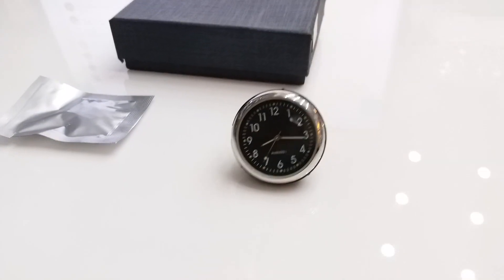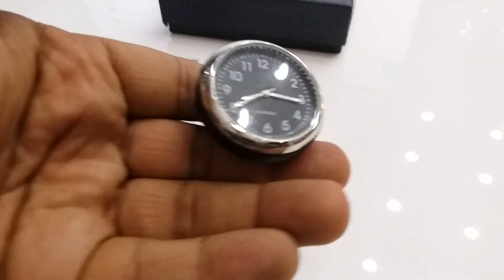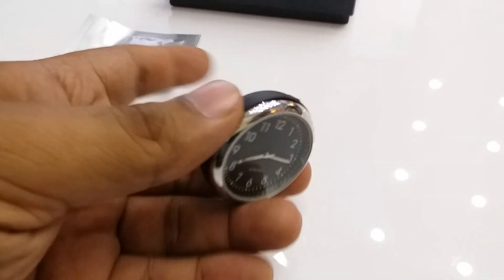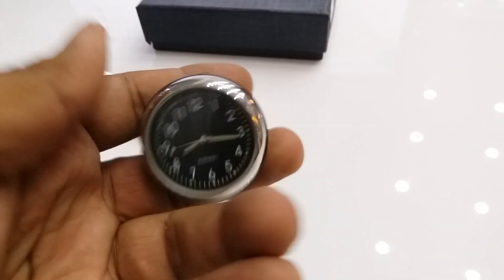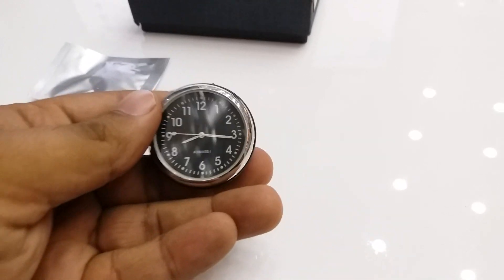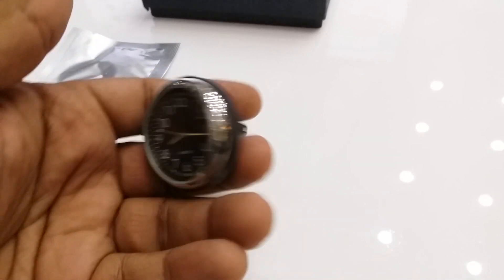AC Vent Clock With Perfume